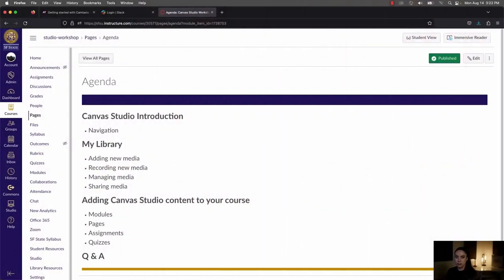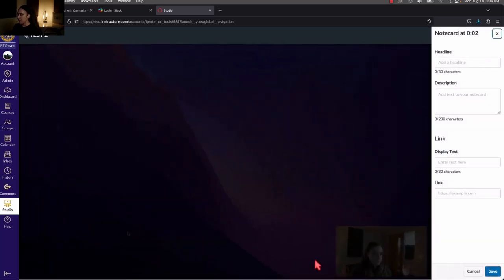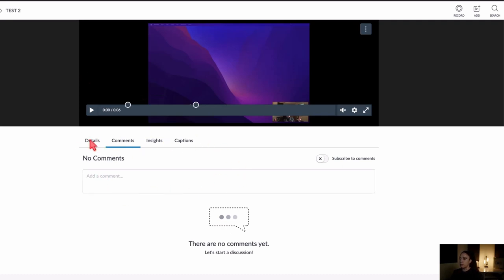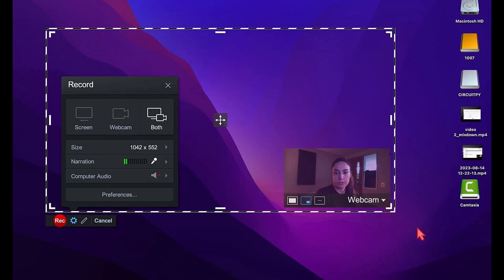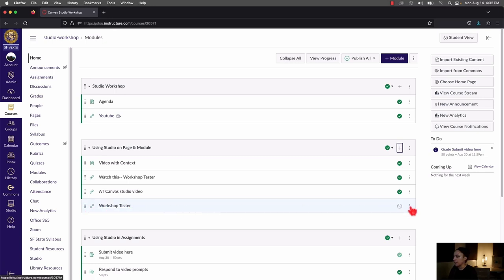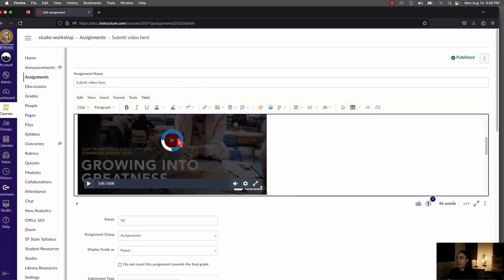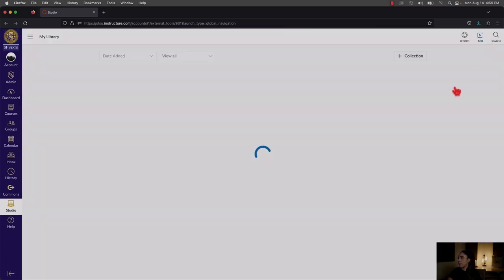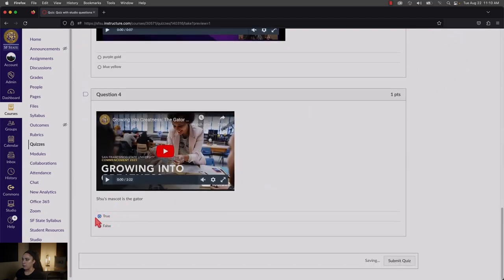Canvas Studio workshop